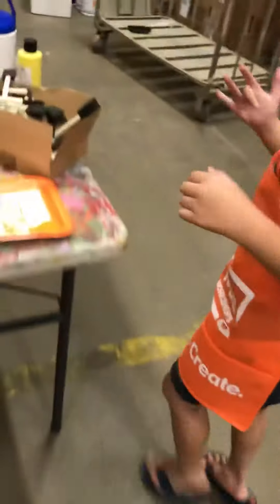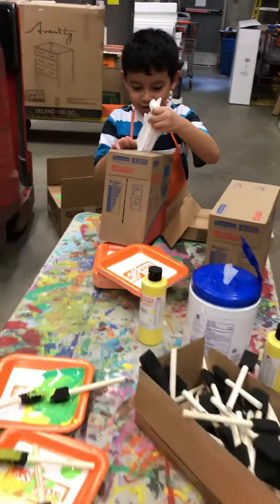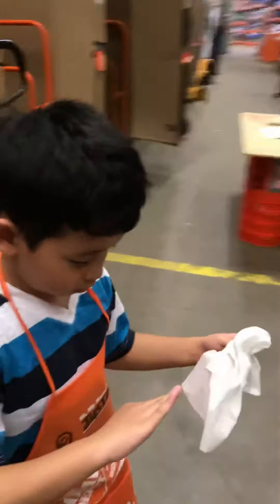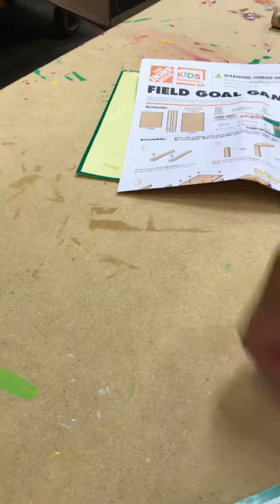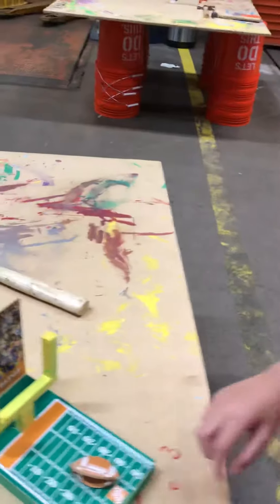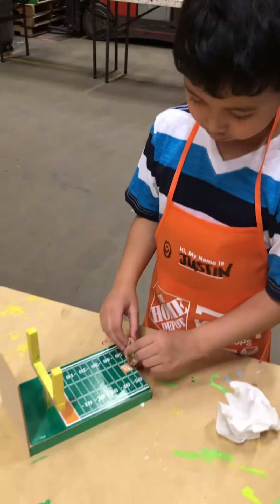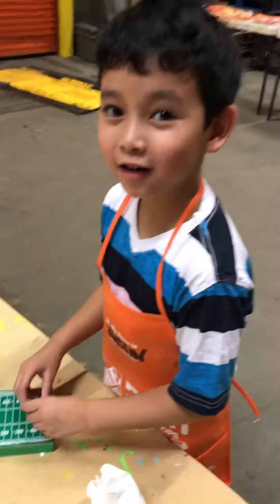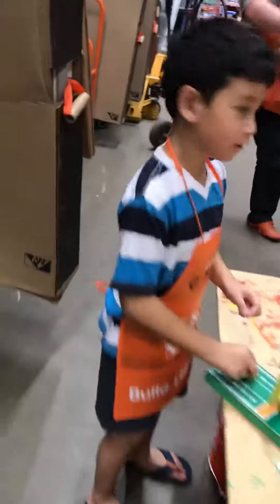Work shop at home depot